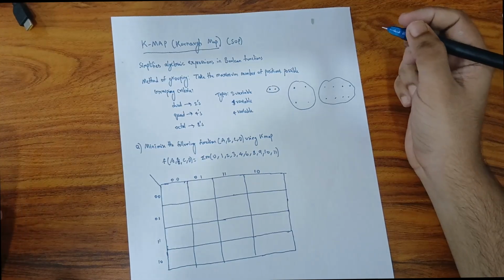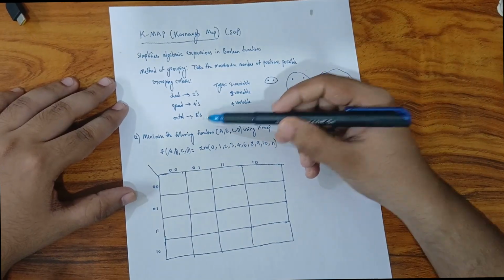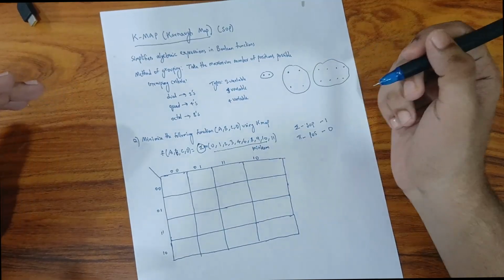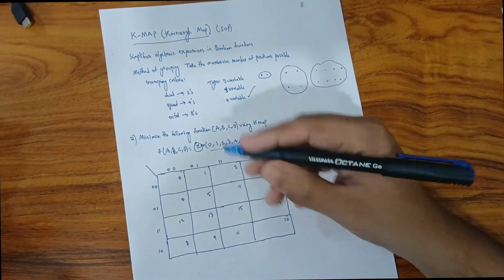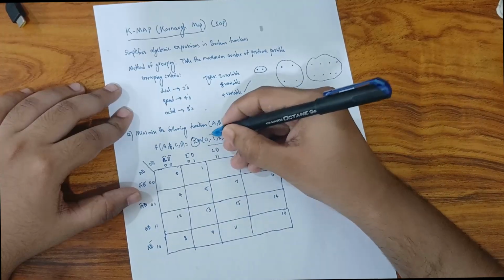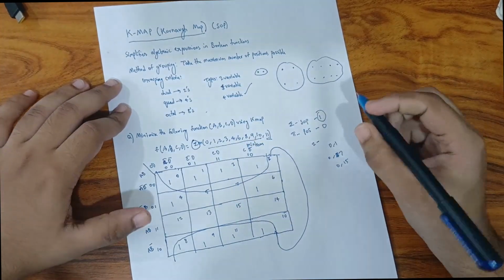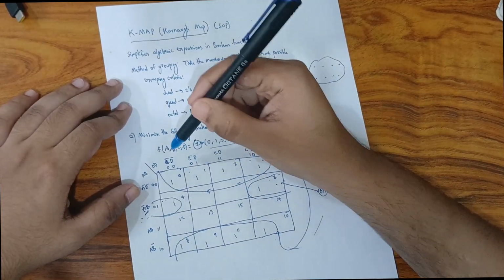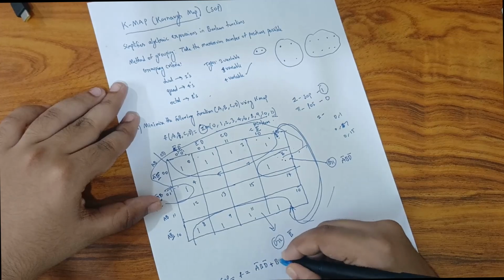Karnaugh Map - Sum of Products Explained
Today we'll be looking at Karnaugh Map which is a basic concept of Digital Electronics in this video